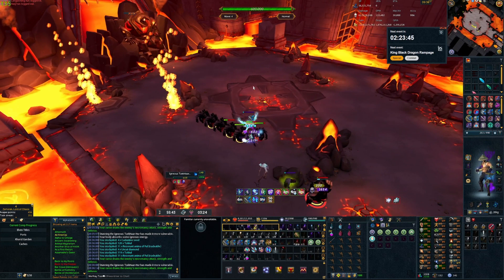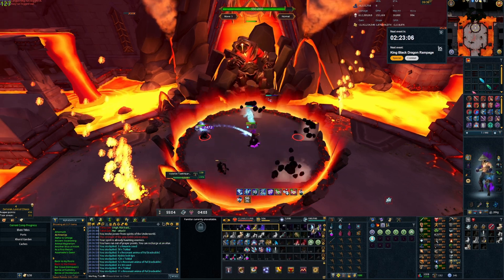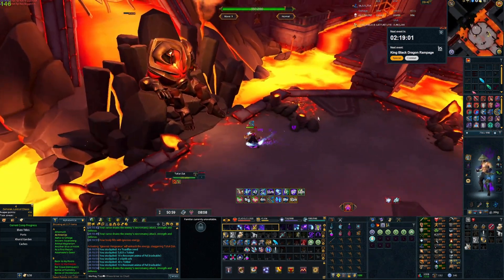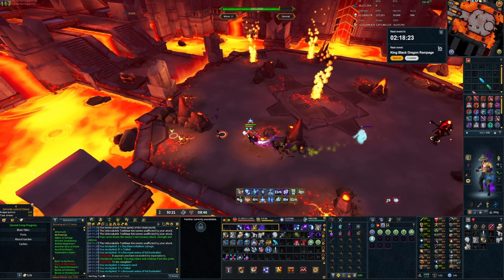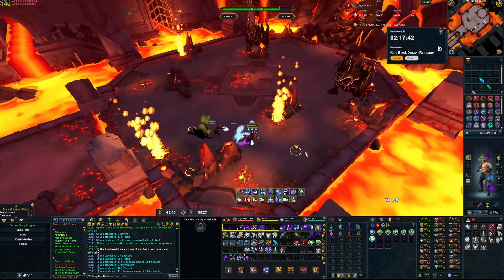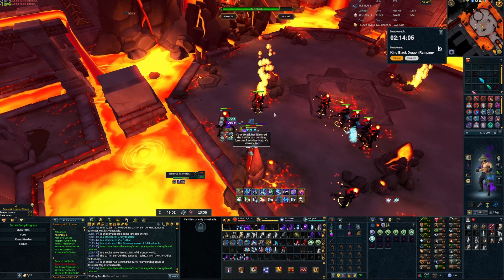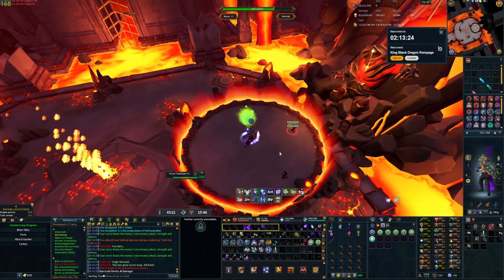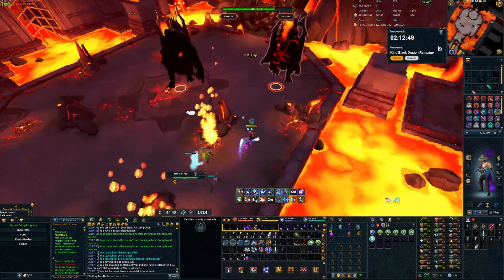ABSOLUTE Raw Flawless Zuk Challenges In Normal Mode (Necromancy)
in this guide i wanted to show you how to get a flawless run in normal mode Zuk, my previous video was a long one so i wanted to break it down a little bit more! i hope you find this helpful!